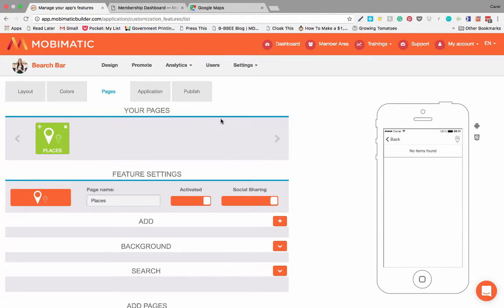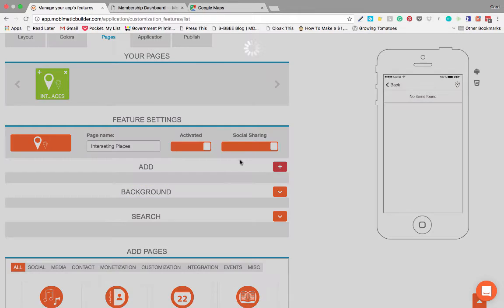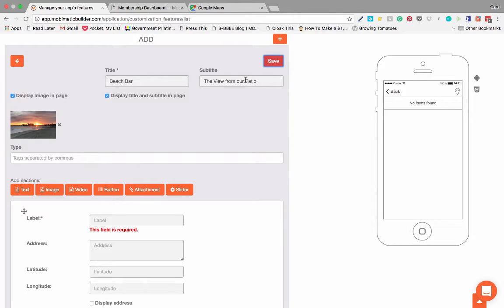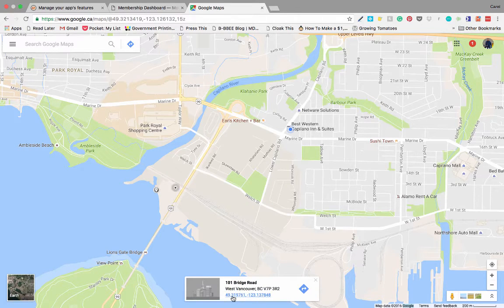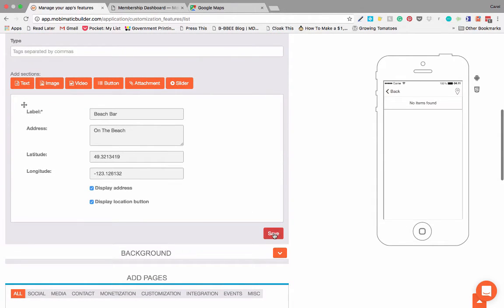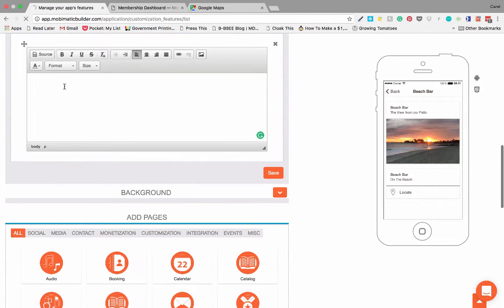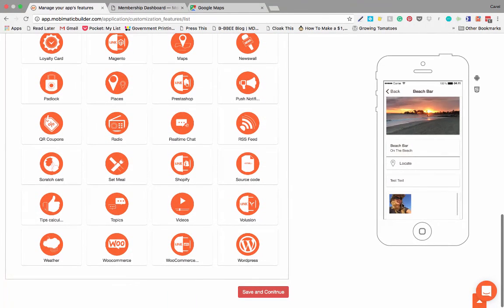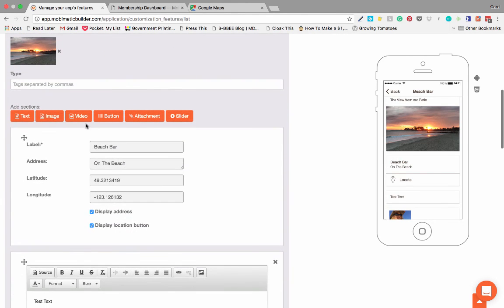Mobimatic App Builder - Places Feature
With this feature, you will be able to create a list of geolocated places.

It will display all the places on a map, or, if the user opens the sheet of a particular location, he will be able to get the path and directions to this location, by walking or driving. The listing of the locations is sort according to the distance between the locations and the user, from closest to farthest.